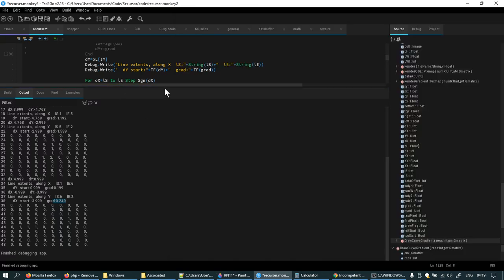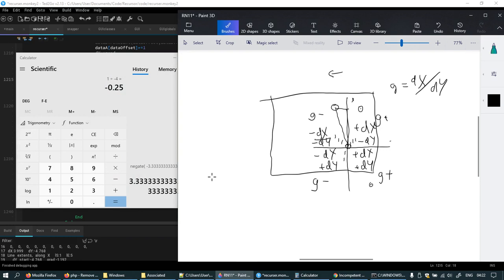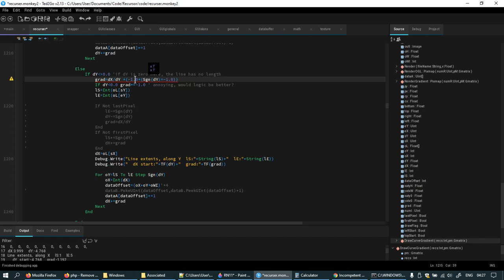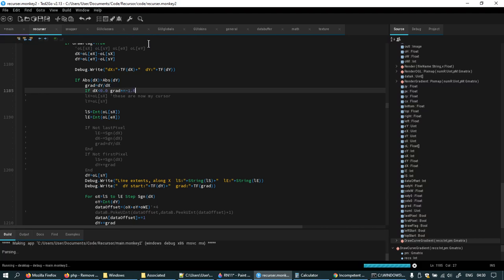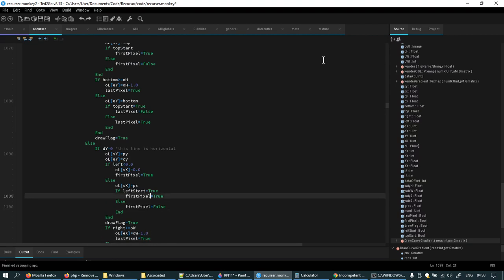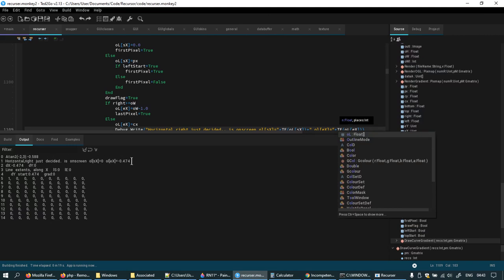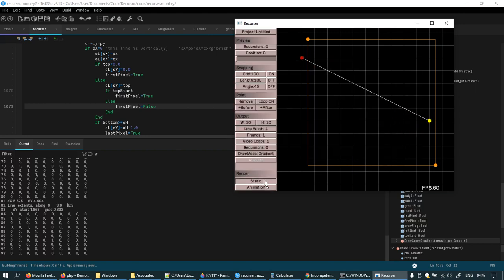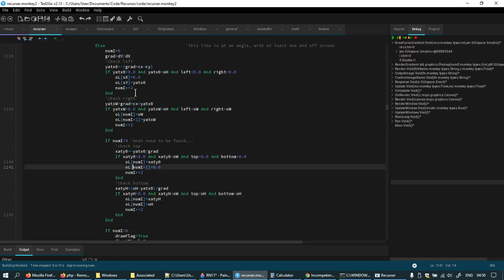Incompetent Coding Part 42 - Short Mic Interruptions Aside, Line Debug Continues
In which several steps are taken toward solving all the problems that were built into the line drawing "process".